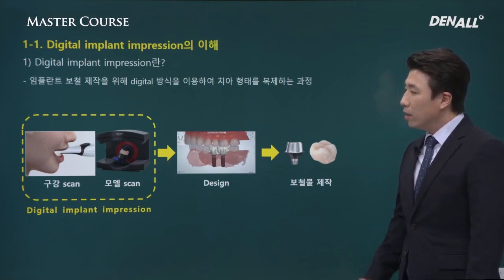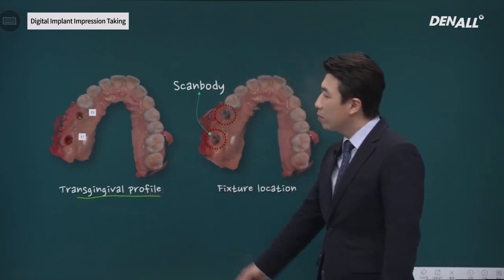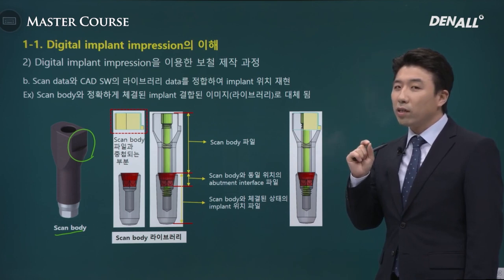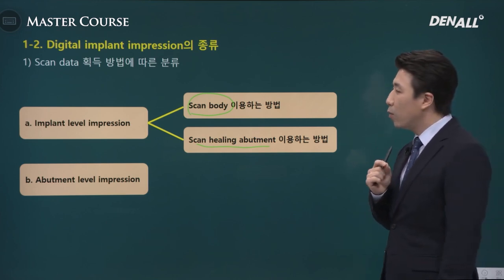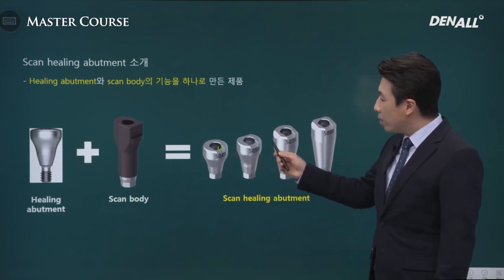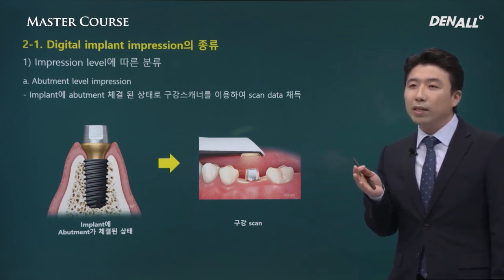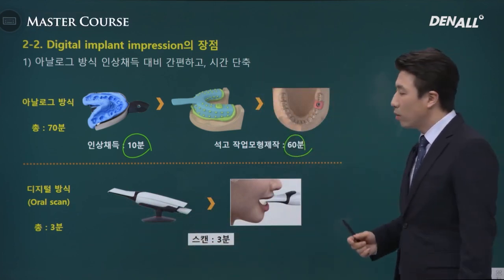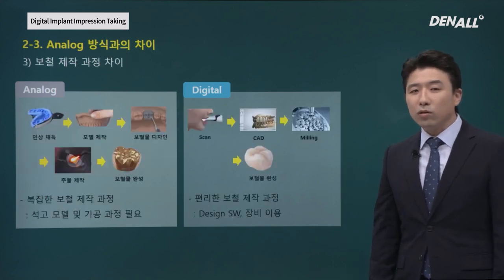[PROSTHODONTICS] Digital Implant Impression Taking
Master Course 2 - Digital Implant Impression Taking